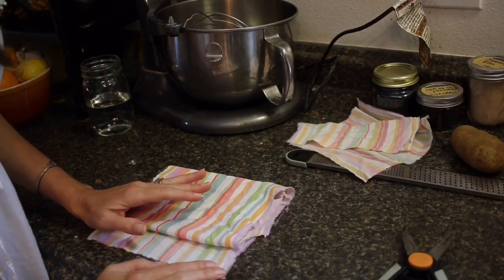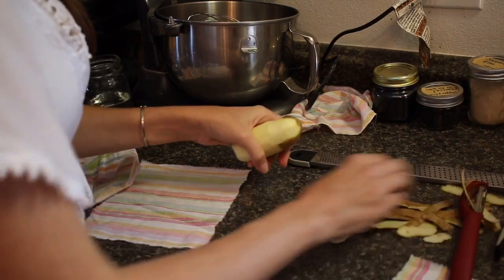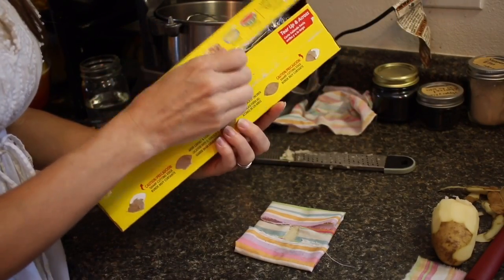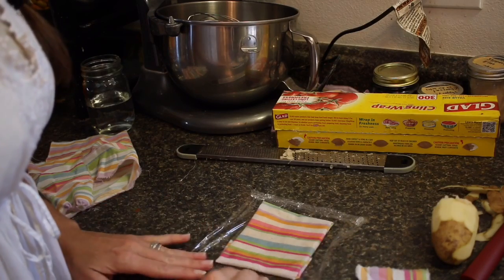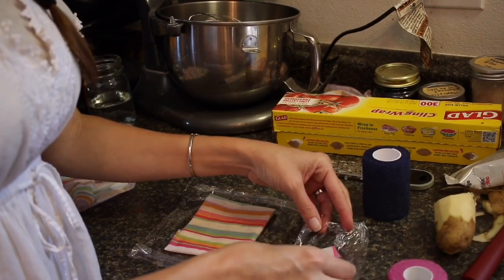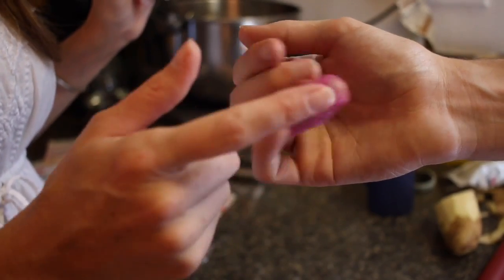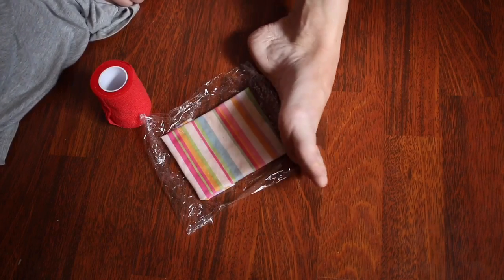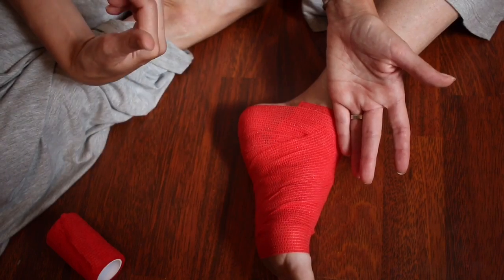HEALING WOUNDS WITH POTATOES - POTATO POULTICE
This week we are showing you how to make a potato poultice and what you can use it for!